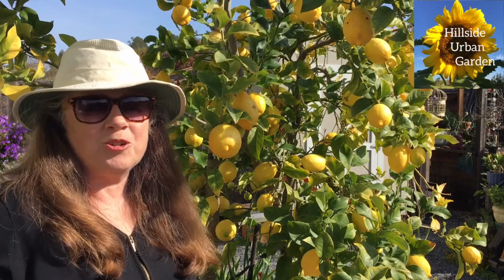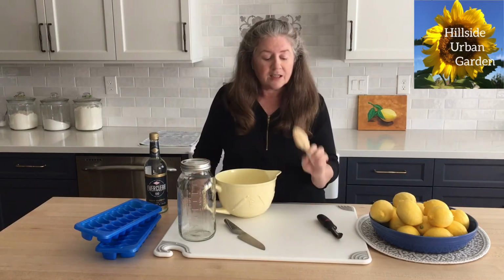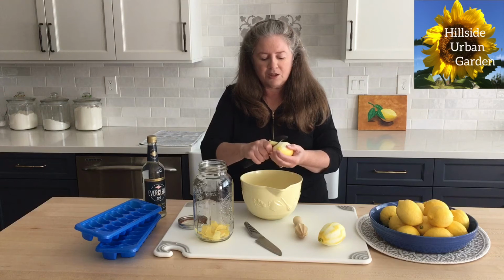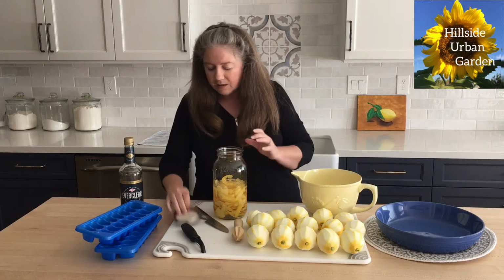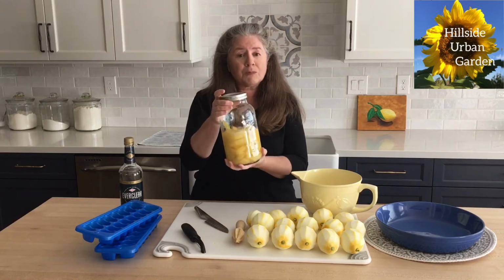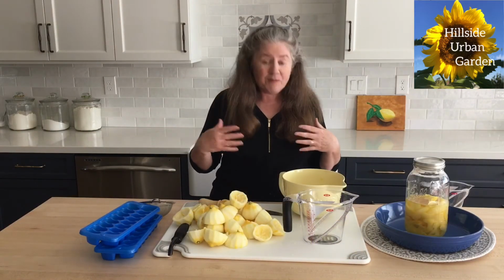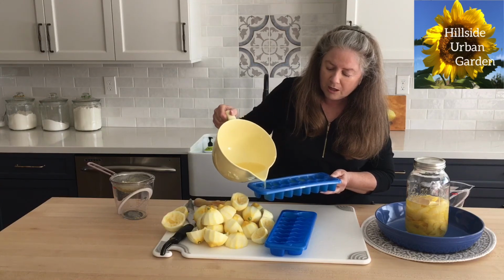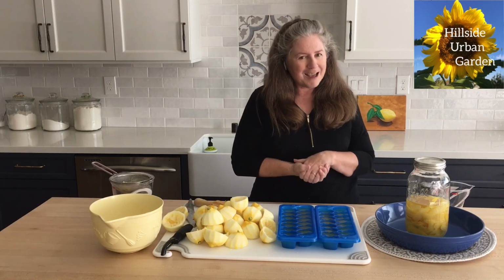What to do with extra Lemons? Limoncello & Lemonade | Got Lemons?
Got a bunch of Lemons?  Here are a couple of ideas on how to use your Lemons.

This video will show you how to make Limoncello and how to store Lemon juice for making Lemonade every Summer.

Part 2:  Video:  How to finish the Limoncello once it has set for 3 weeks to 3 months.

…."Video link will post here once completed.”  🌻👩🏼‍🌾